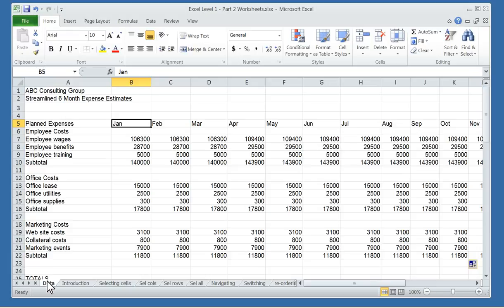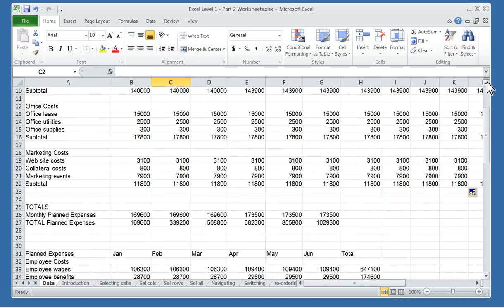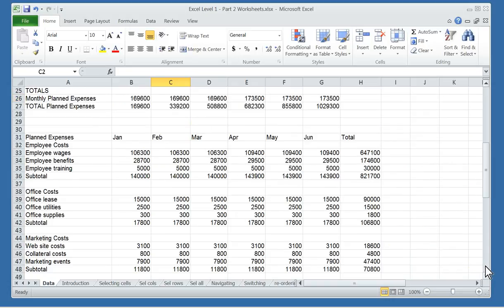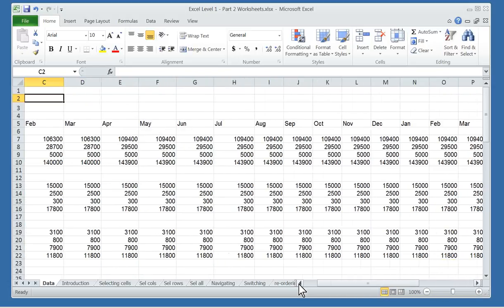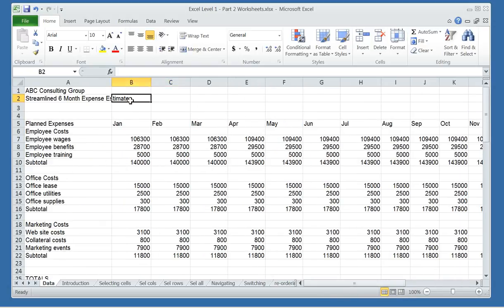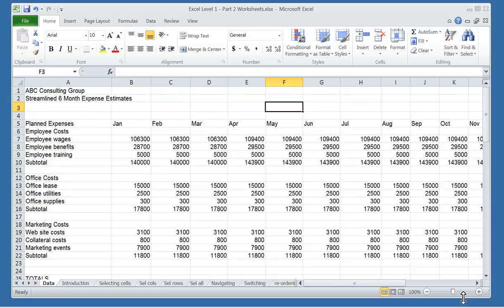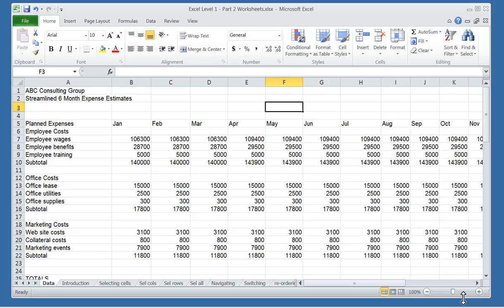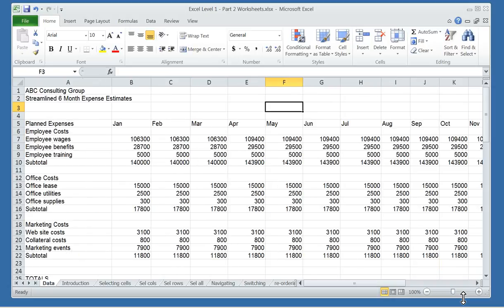3g) Navigating the Worksheet (2:50)